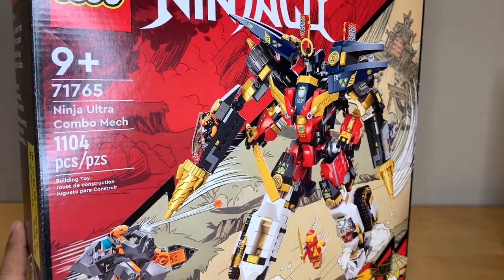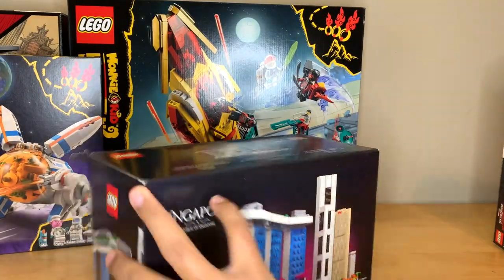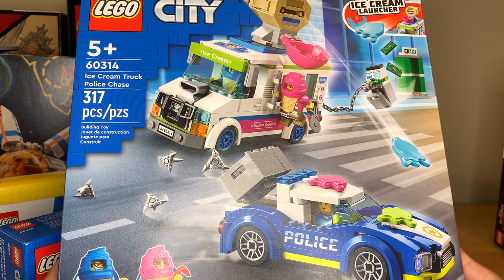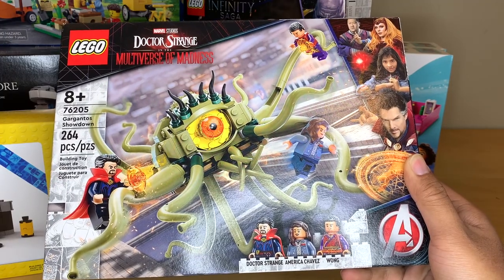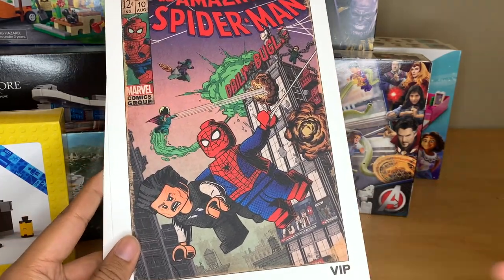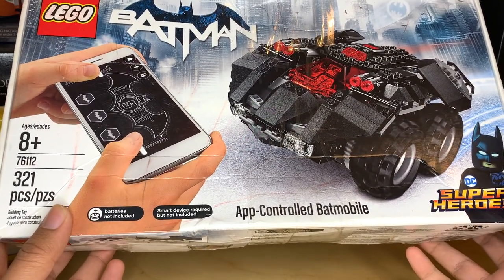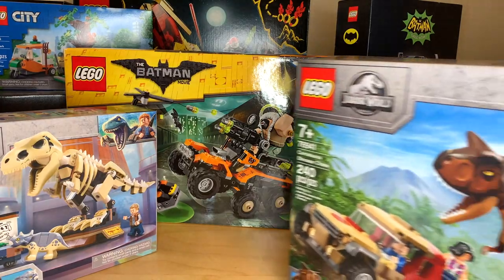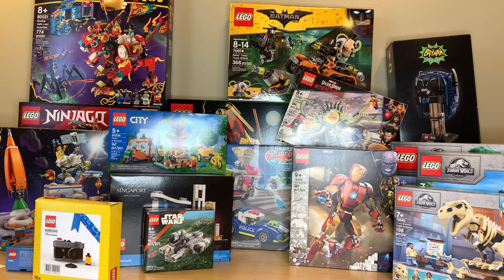2022 LEGO Haul #2: New Marvel, Jurassic World, Monkie Kid, & City Sets!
Here are all of the new January 2022 LEGO sets I got!